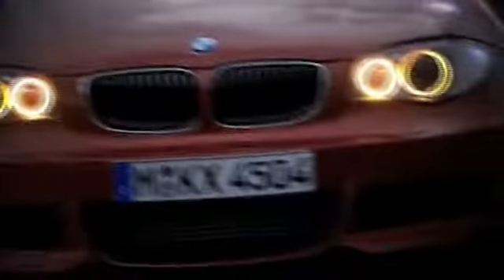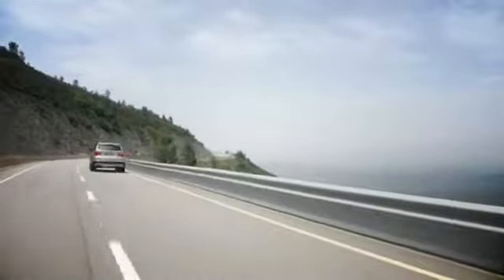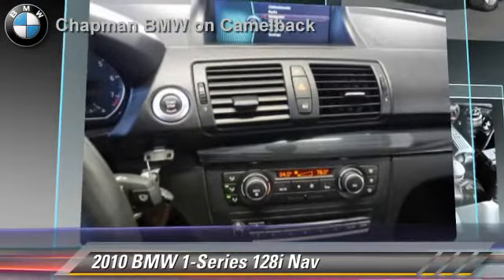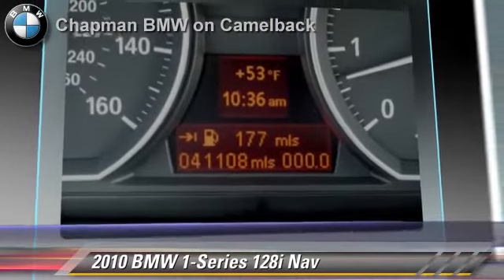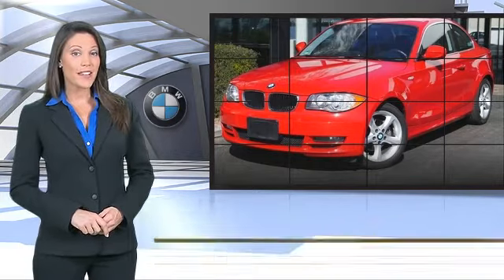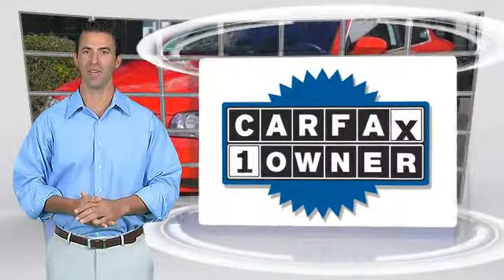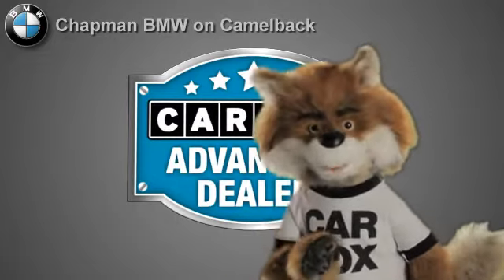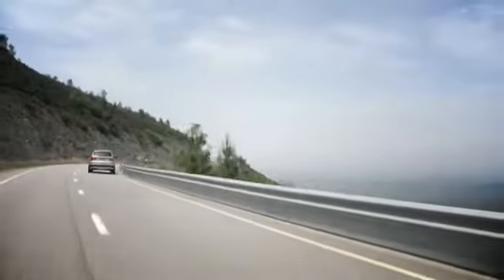Chapman BMW on Camelback, Phoenix AZ 85014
[DFIN:2:2663537:I:9DABA8F2:64cdafd6dfe890acf01b5ce5f58fdd66]